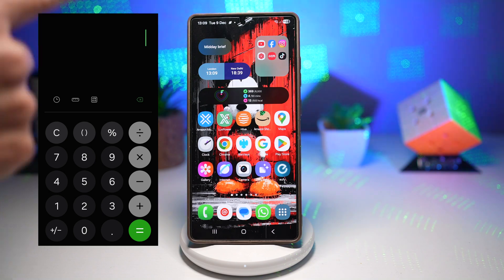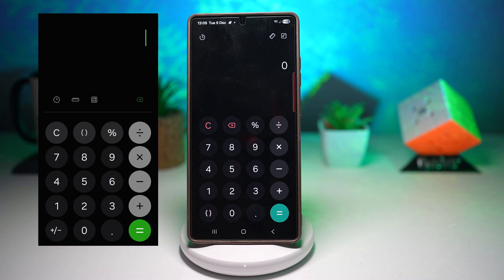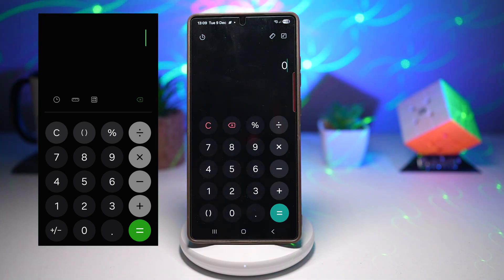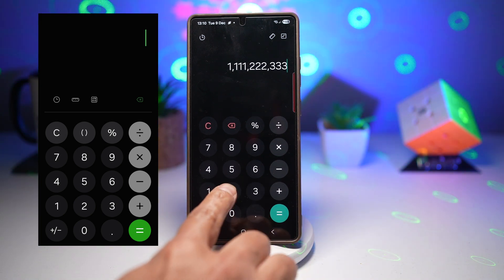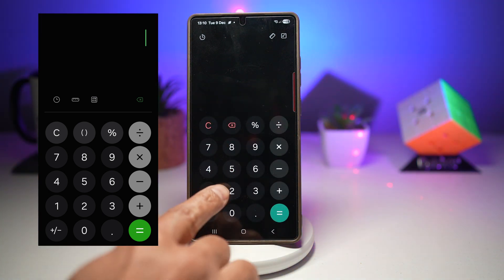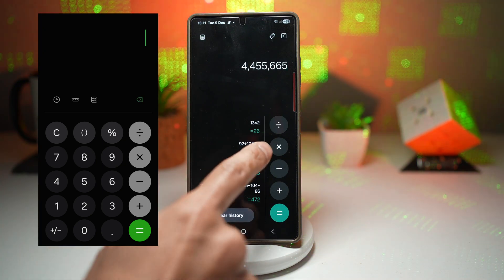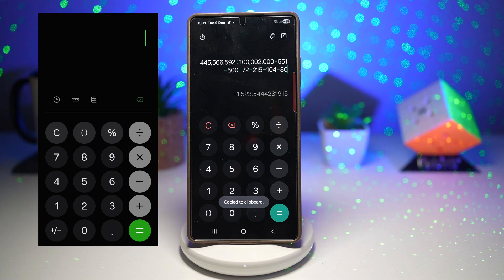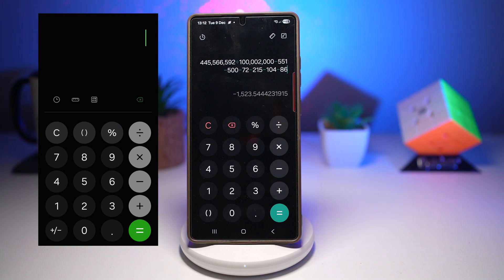Complete Redesign of the World’s Most Popular App on One UI 8 5 – You Won’t Believe the Changes!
Discover the brand-new Calculator app on Samsung One UI 8.5! In this video, I walk you through all the updated features, hidden tools, layout changes, and performance improvements. Whether you're using a Galaxy S series, Z Fold/Flip, or any device running One UI 8.5, this quick demo will help you get the most out of your calculator.

🔍 What you’ll see in this video:

0:00 – Introduction to New Samsung Calculator App
Overview of the latest Calculator update on One UI 8.5 and how to download it.

0:23 – Old vs New Calculator Comparison
Side-by-side comparison of the previous Samsung Calculator and the updated version.

0:37 – Updated Color Scheme & UI Changes
Breakdown of the new toned-down colors and visual adjustments in the One UI 8.5 calculator.

1:02 – New Icon Placement & Cleaner Layout
Explaining the relocated scientific, converter, and history icons at the top.

1:18 – New Animation Improvements
Showcasing refined button animations and the smooth circle-glow effect.

1:41 – Display Slide Animation
How number entries now slide smoothly for a more modern look.

2:00 – Clipboard & Copy Enhancements
New clipboard icon feature for quick pasting and reusing formulas.

2:27 – Samsung Continuity Copy Feature
Cross-device clipboard syncing using your Samsung account.

2:43 – Final Thoughts & Download Reminder

✨ Why this matters:
Samsung continues refining its stock apps, and the Calculator in One UI 8.5 gets smarter, cleaner, and easier to use. If you’re exploring the latest update, this video gives you a clear look at what’s new.

Let me know what other One UI 8.5 apps or features you want me to cover next.